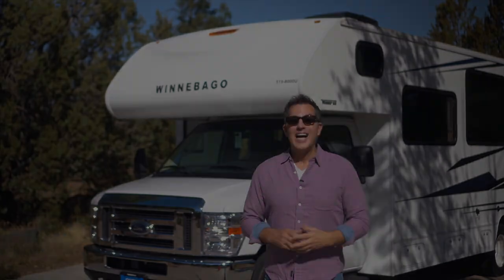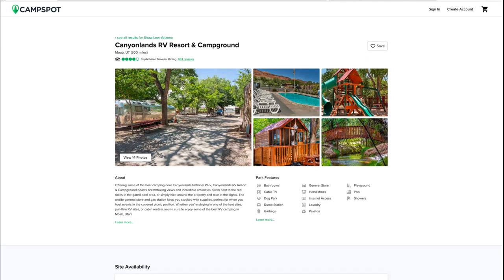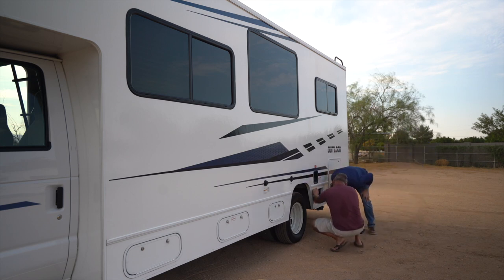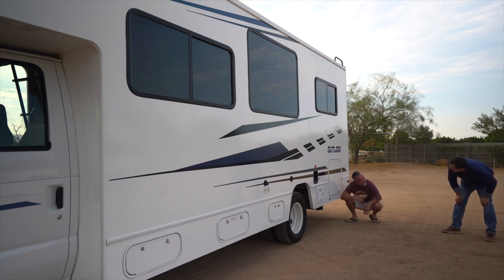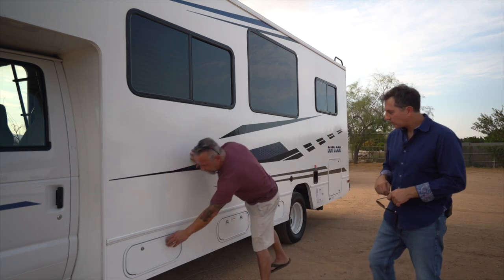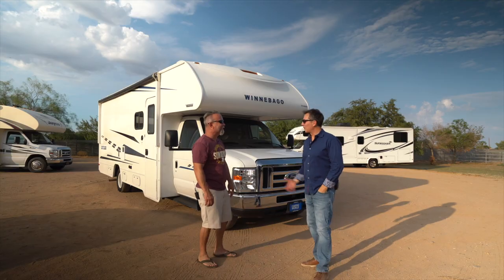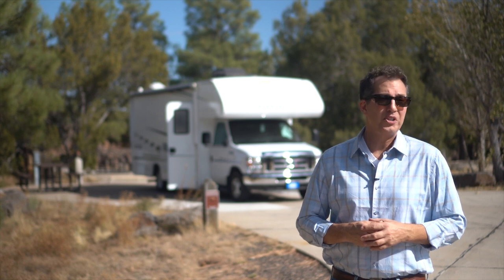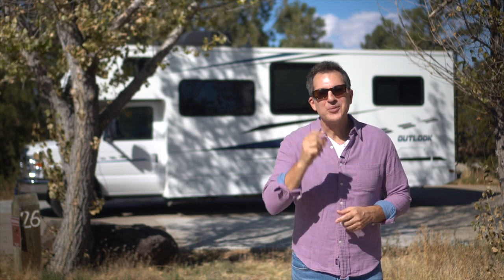RV Rental: Cruise America vs Peer-To-Peer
An RV Rental is so popular right now and there are a lot of newbies entering the market. If you're considering renting an RV, but wondering if you should rent through a traditional company vs. a peer-to-peer RV Rental company like RVezy, then this video is essential for you to watch. I compare the differences between peer-to-peer platforms such as RVezy, RVShare & Outdoorsy, to big RV Rental companies like Cruise America and El Monte.

If you're interested in other rv rental videos, please search my channel as I have lots of road trip and RV videos to help you along.

FYI...RVezy saw this video and gave me a code so viewers can get a discount on their first RVezy rental by clicking the following

If you're in Phoenix and would like to rent the RV featured in this video, click this